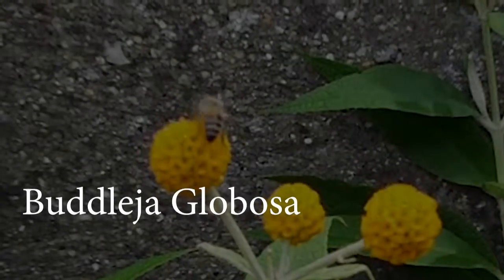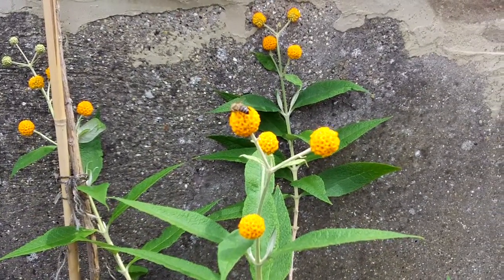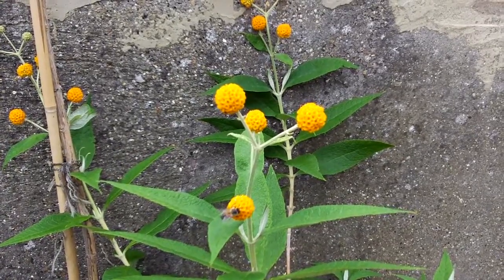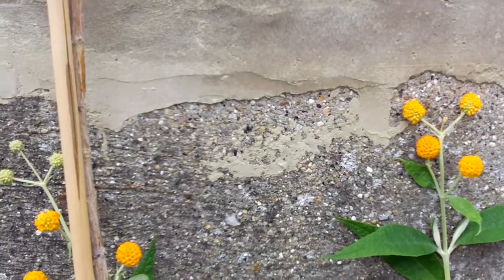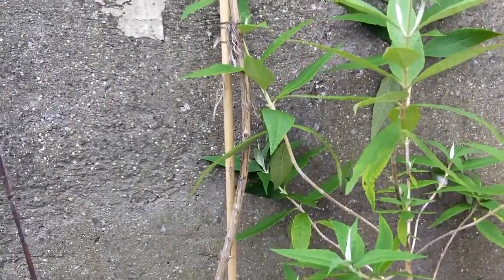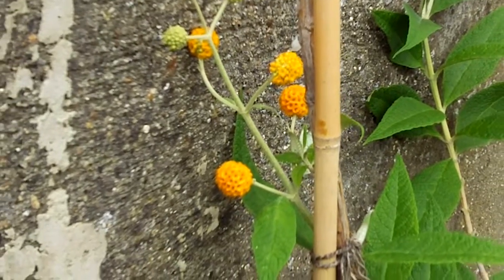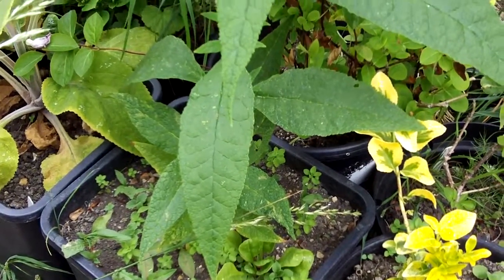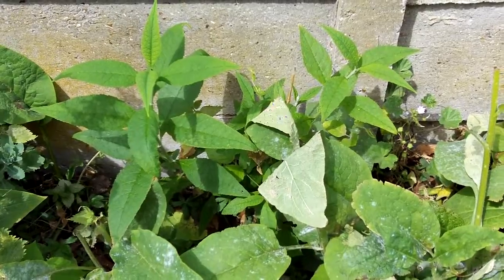Buddleia Globosa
A really interesting plant - the Buddleia Globosa.